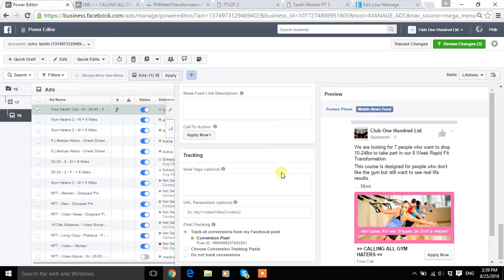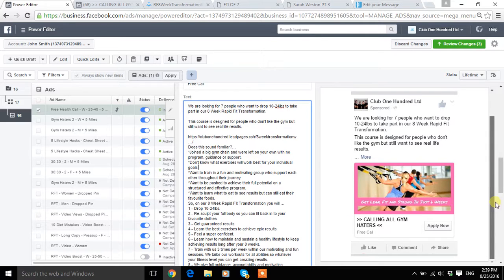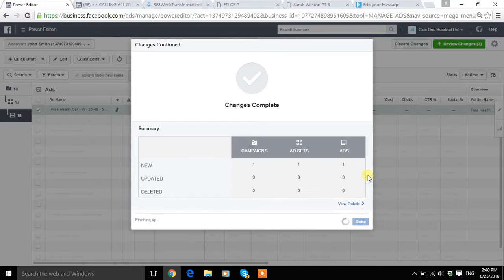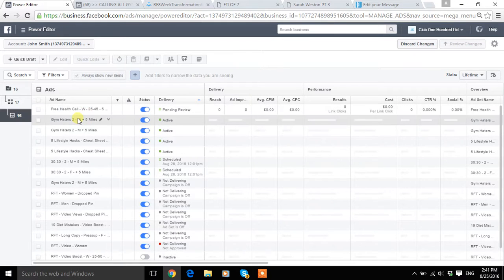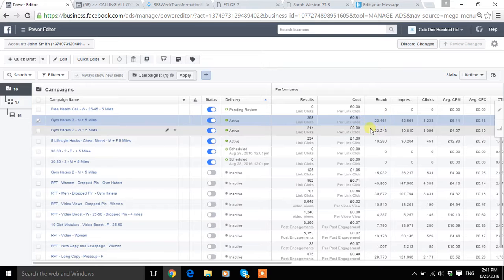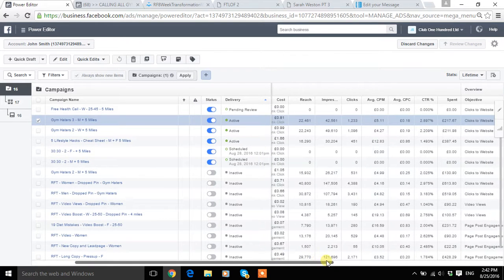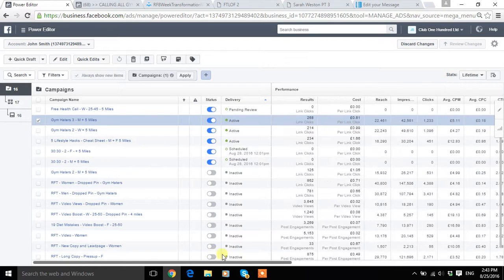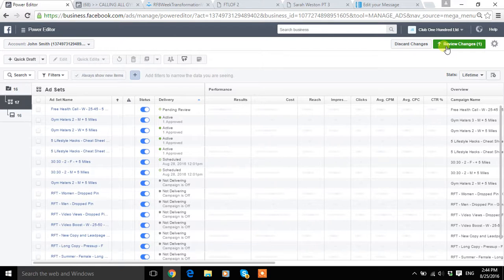FB Ad's 101 - Video 4